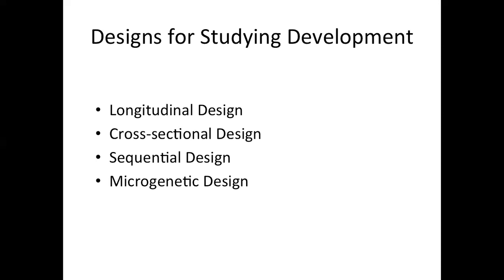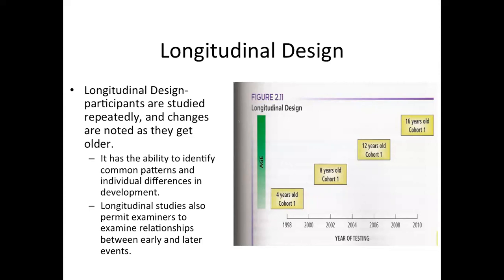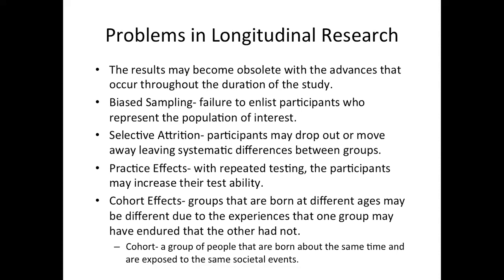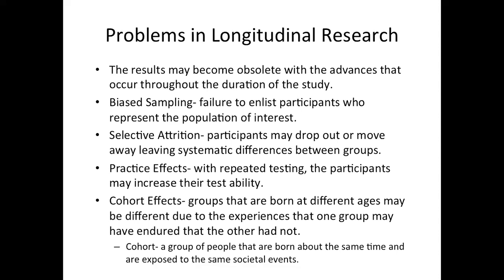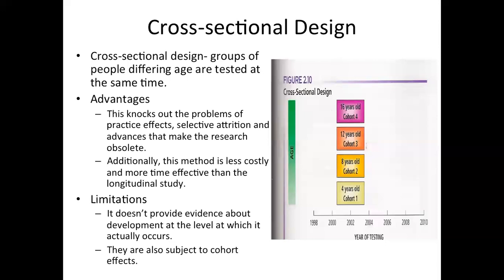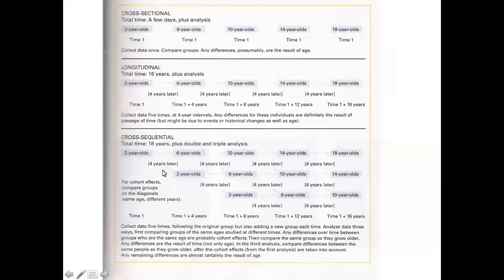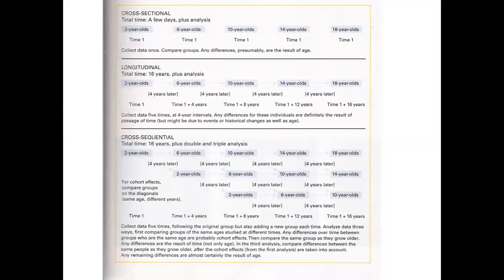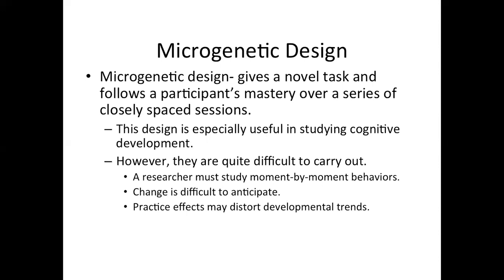Developmental Psychological Research Strategies in Clinical Research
In this video, we delve into the fascinating world of developmental psychological research strategies in clinical research. Join us as we explore the various methodologies and approaches used to study human development and its impact on clinical practices.

In this comprehensive video, we'll discuss the importance of developmental psychology in clinical research and how it contributes to our understanding of human behavior and mental health. We'll explore key research strategies, such as longitudinal studies, cross-sectional studies, and experimental designs, highlighting their strengths and limitations.

Additionally, we'll examine the ethical considerations involved in conducting developmental psychological research in clinical settings. We'll explore the importance of informed consent, confidentiality, and the protection of participants' rights.

Whether you're a psychology student, a researcher, or simply curious about the intersection of developmental psychology and clinical research, this video is for you. Gain valuable insights into the methodologies and strategies employed by researchers in this field, and discover how their findings contribute to advancements in clinical practice.

Join the conversation in the comments section below and share your thoughts on developmental psychological research strategies in clinical research.